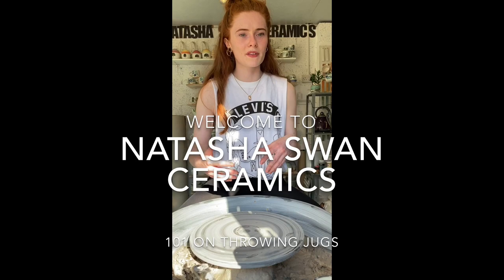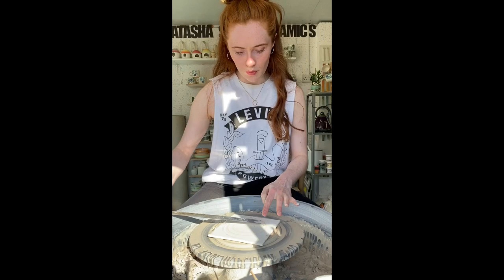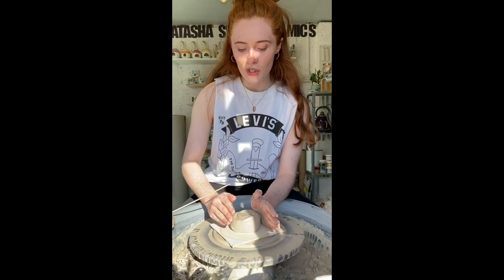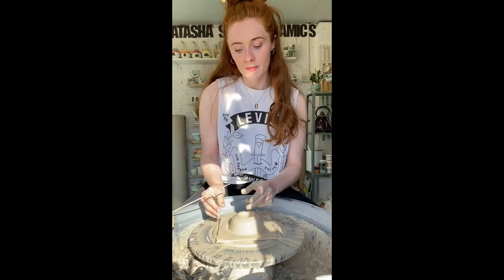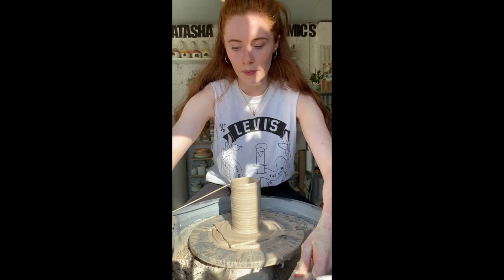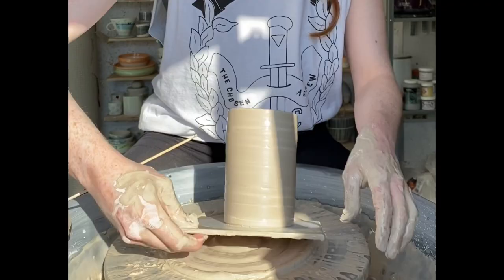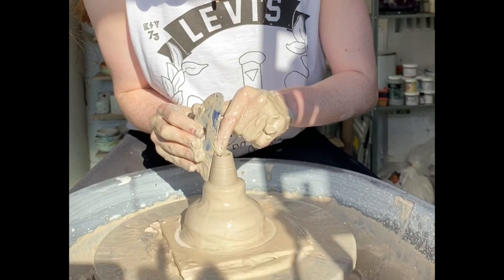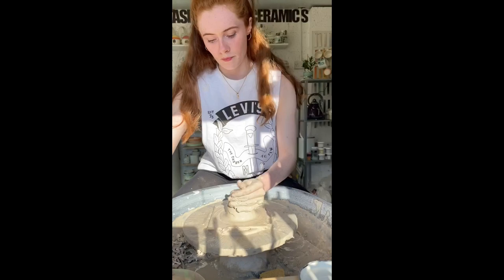Check out my jugs- throwing the body and spout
How to make a milk jug using the potters wheel. Some great tips for beginners on setting up, throwing and making spouts on the wheel.